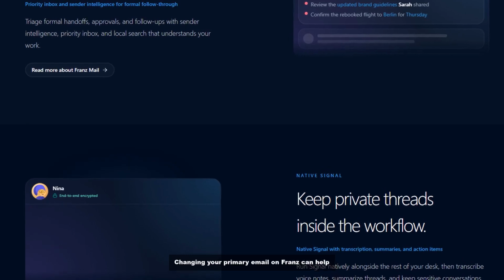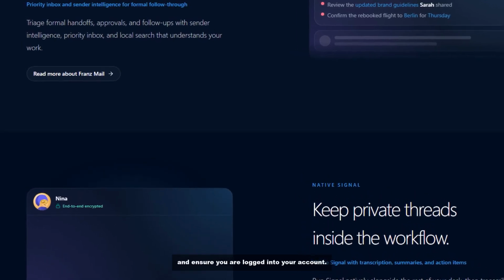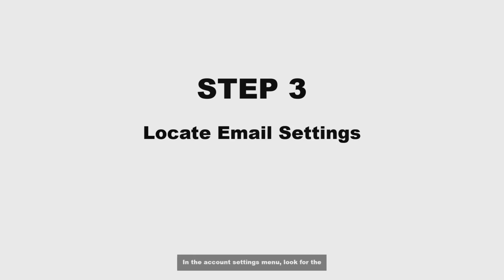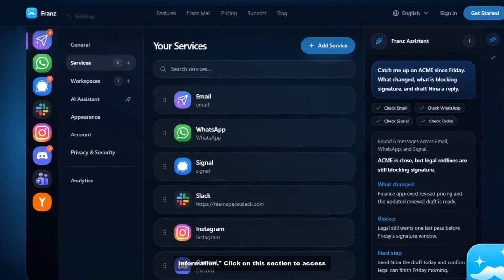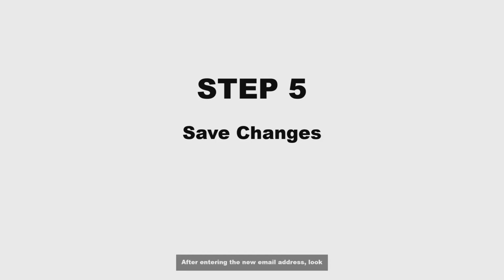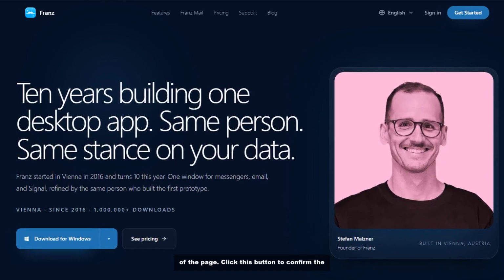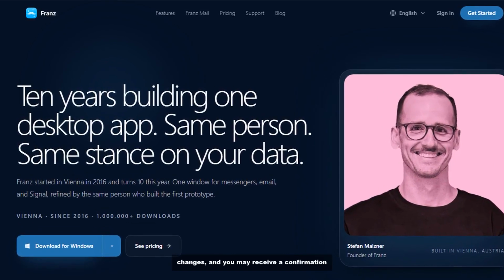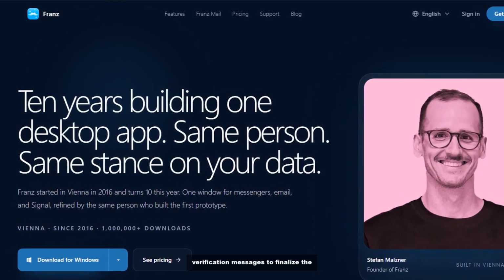How To Change Your Primary Email On Franz 2026 (STEP BY STEP)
In this video, we will guide you through how to change your primary email on Franz 2026, step by step.